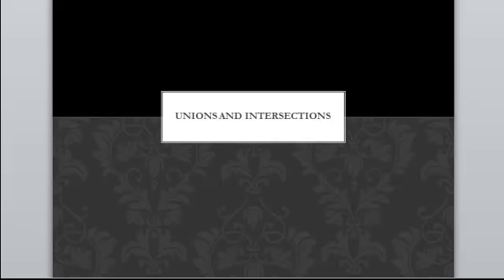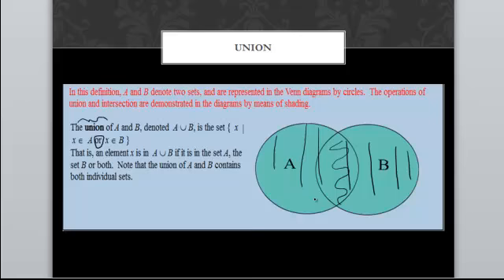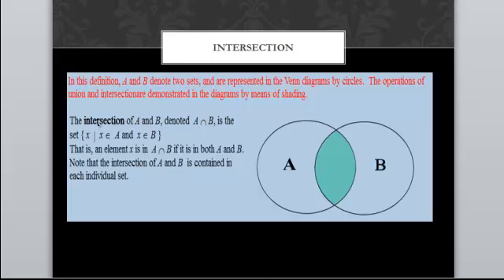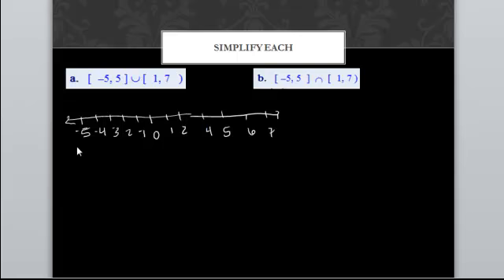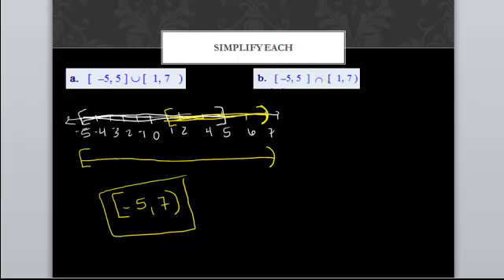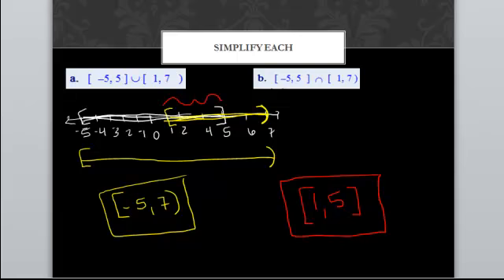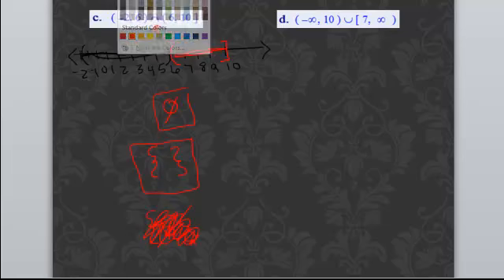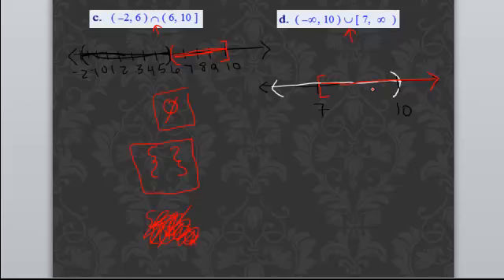1 2 Unions and Intersections